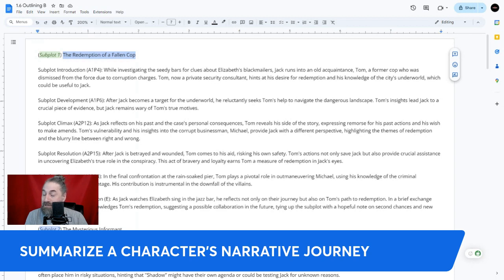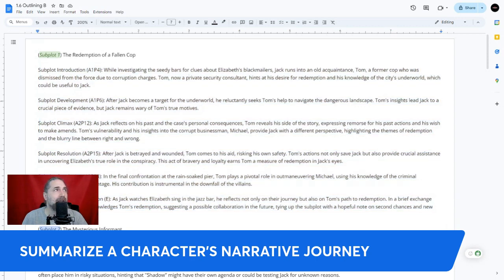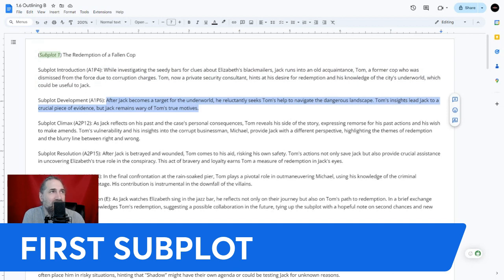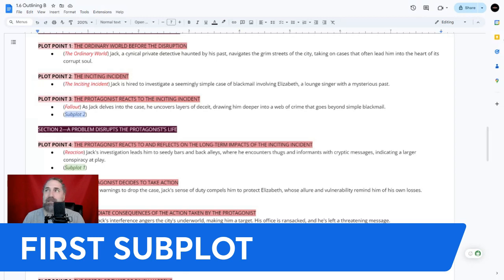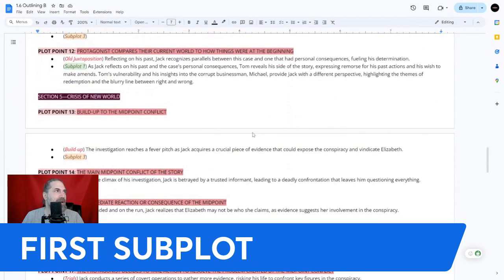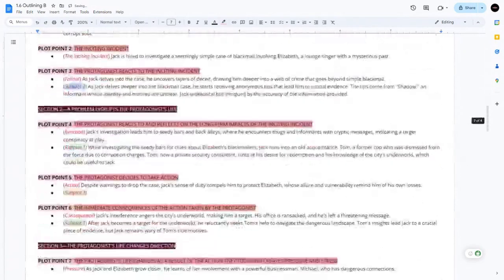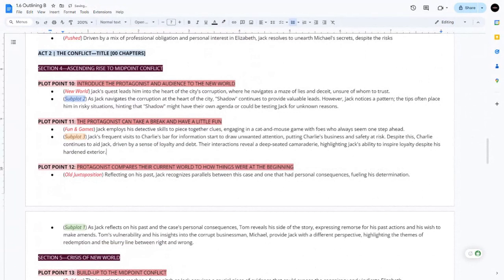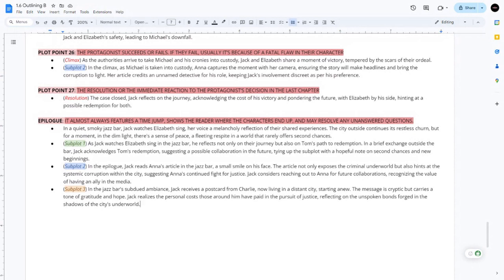Plotting Character Arcs and Subplots for Your Book Series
Embark on the next phase of your storytelling journey with 'Outlining A Book Series or Saga Part 2: Mapping Out Subplots & Character Arcs in a Novel Series' This video is designed to guide authors through the intricate process of integrating subplots and developing character arcs across multiple books, ensuring your series remains engaging and cohesive. Discover techniques to weave subplots that complement the main narrative, and learn how to map out character growth that resonates with readers. Whether you're writing your first series or looking to enhance an existing saga, this lesson will equip you with the tools to add depth, complexity, and emotional impact to your story. Join us as we delve into practical strategies for outlining and refining your series, making every character's journey memorable and every subplot a vital piece of the larger story. It's all about working, growing, and rising together, to keep the creative flow growing as we develop "The Write Mindset."

▶ Bad Mexican (Short Film):
▶ The Super Hero villain (Short Film):

FELLOW AUTHORS